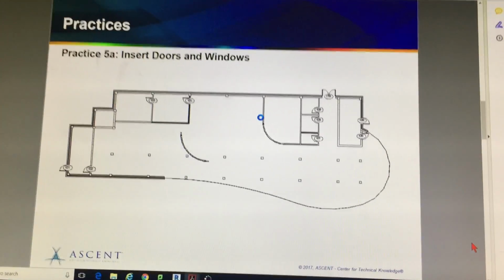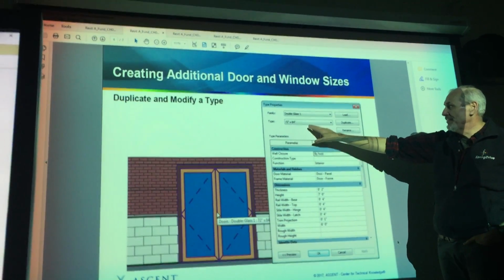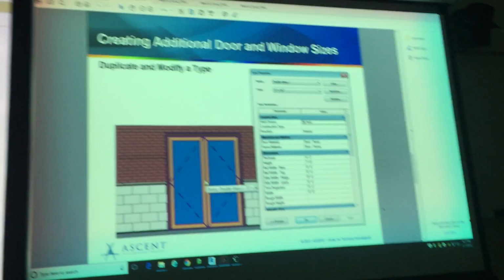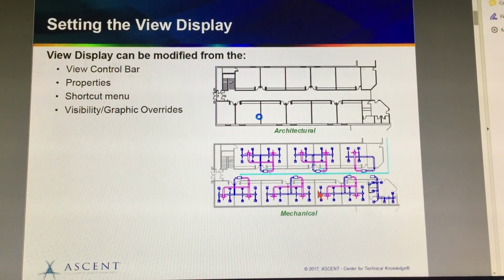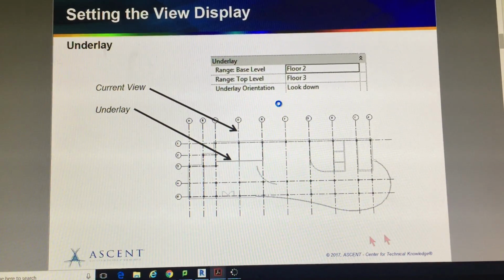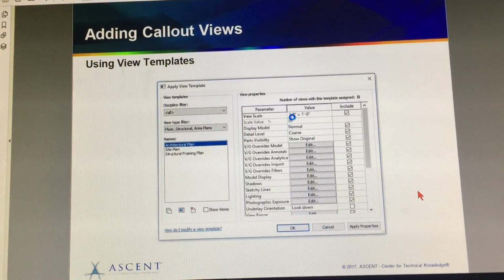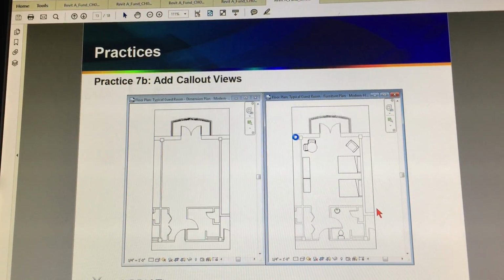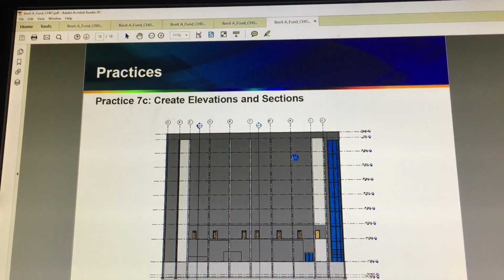NOV 1st IMG 1878